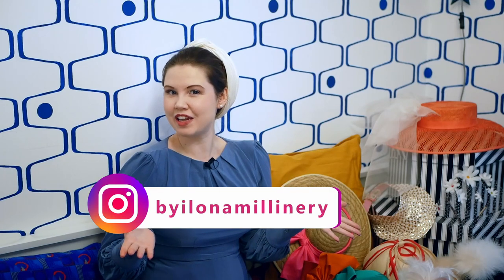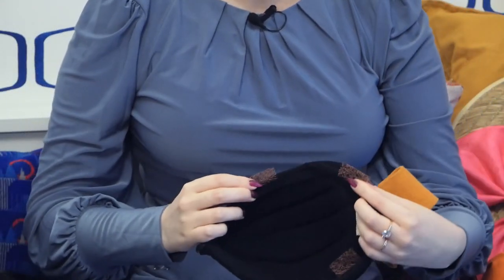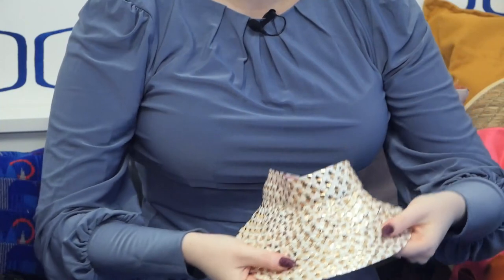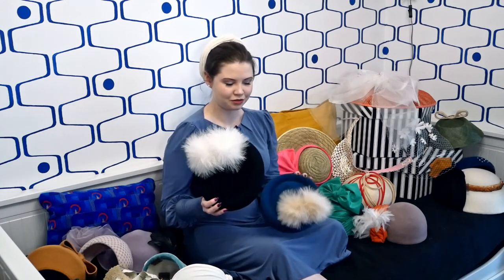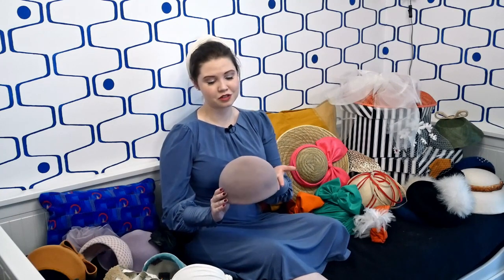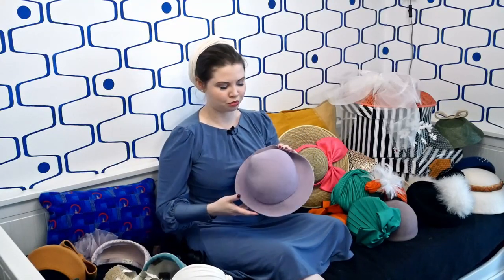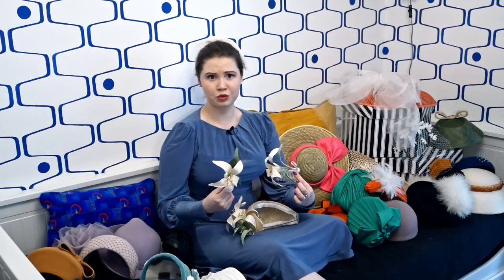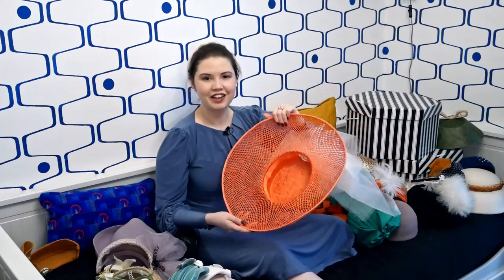Tips and Tricks for Hat Making | Millinery Retrospective 2021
Reminding myself to value my work. Hoping to inspire you to do the same. Milliner Hat Maker goes through all the hats made in one year.

millinery hats hatmaking Please do not produce exact copies of by Ilona Millinery hat designs for your own commercial purposes. This video is intended to teach technique only. You are free to re-create these hat designs for your own use, as long as you do not sell the copies you have created.